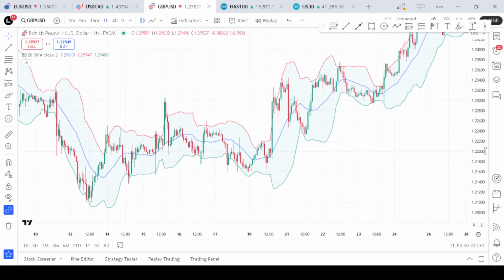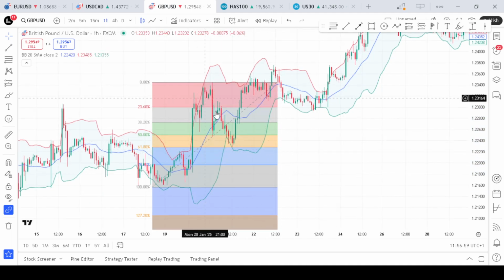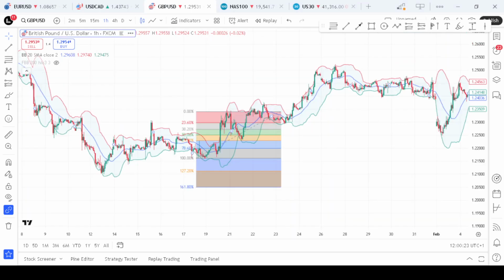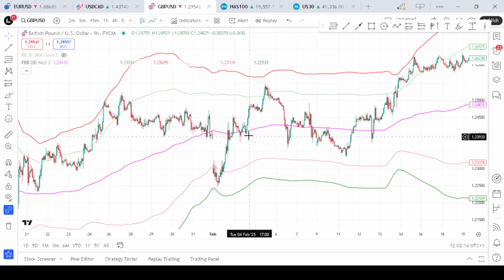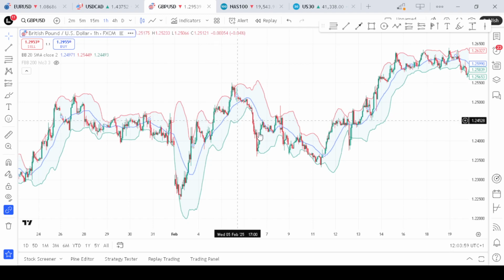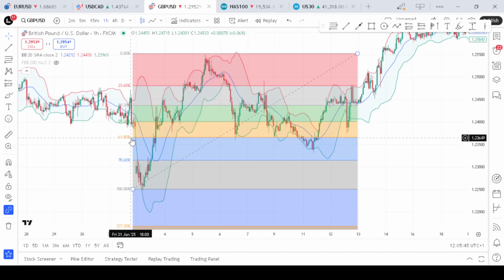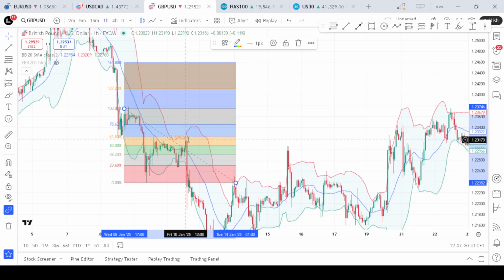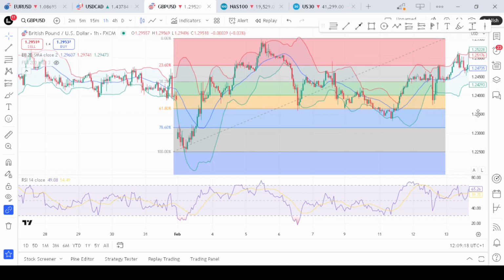Master the Fibonacci Bollinger Bands Strategy with the Fibo Bands Indicator for MT4 & MT5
Are you tired of missed opportunities in the forex market? It's time to master the Fibonacci Bollinger Bands strategy! This comprehensive guide will walk you through everything you need to know about this powerful trading approach.

We'll cover the fundamentals of Bollinger Bands and Fibonacci retracements, then show you how to combine them for maximum effect. You'll learn to spot potential reversals, breakouts, and trend continuations with greater accuracy than ever before.